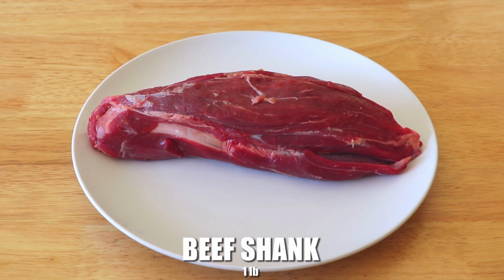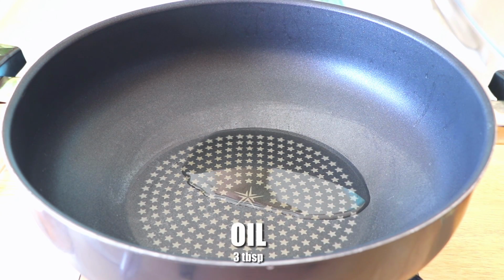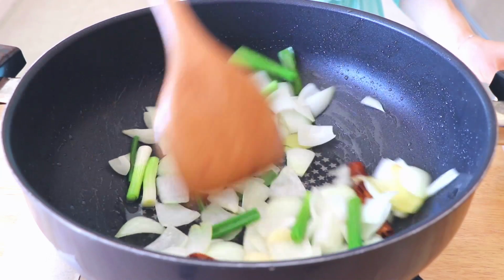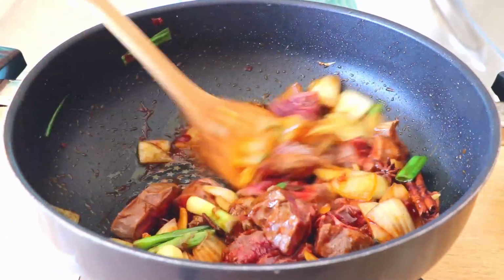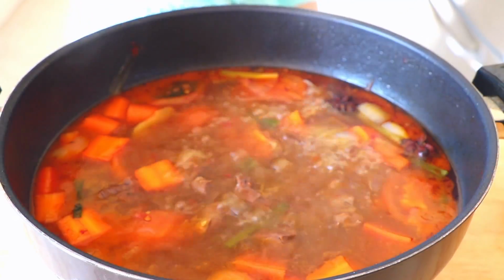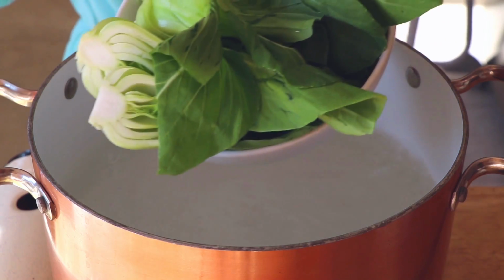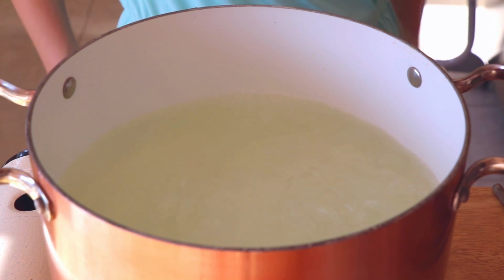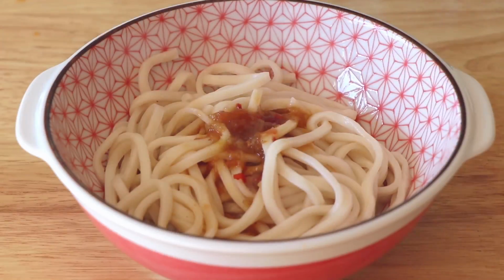Must Eat Red Braised Beef Noodles Soup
How do you cook super delicious Red Braised Beef Noodles Soup at home? Watch this now! The beef noodles soup that we made was so heavenly. I haven't had any beef noodles soup this good for the longest time. It makes me so happy. Alright so talking about beef noodles soup, many places serve it. Which one is your favorite? Is it the one from Taiwan, Hong Kong, Cheng Du, or Vietnam?